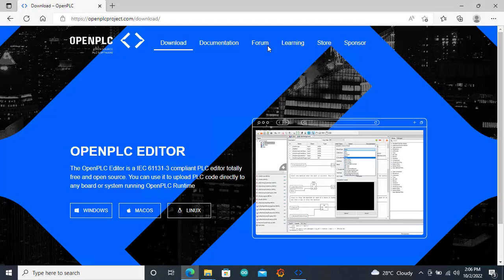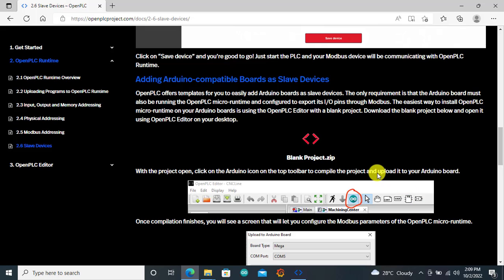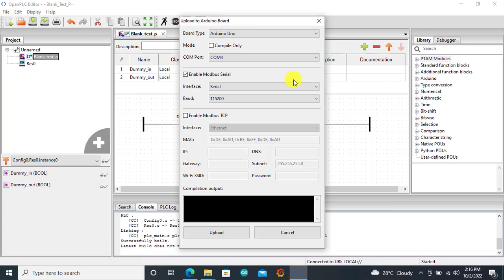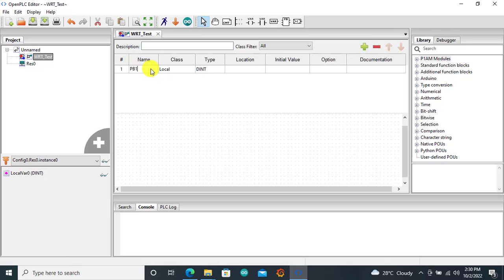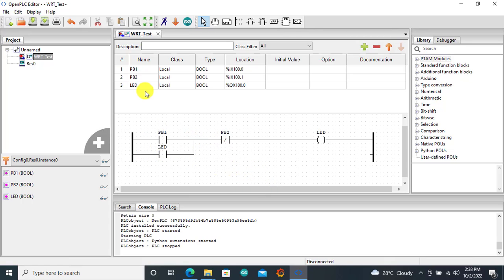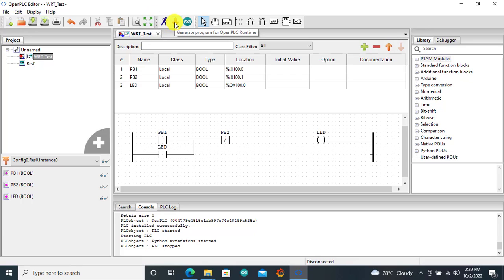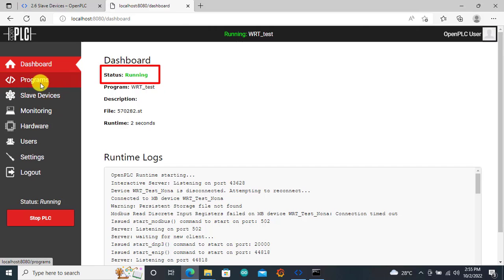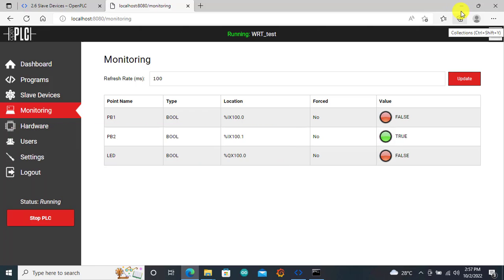OpenPLC Part 3 - Adding Arduino as a Slave Device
In this video, I will show you how to add Arduino board as a slave device in OpenPLC.